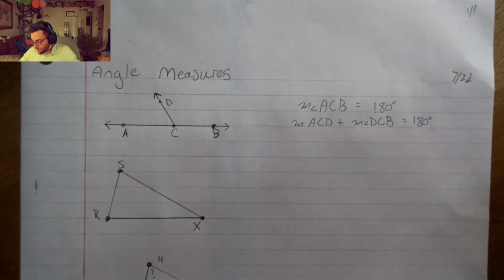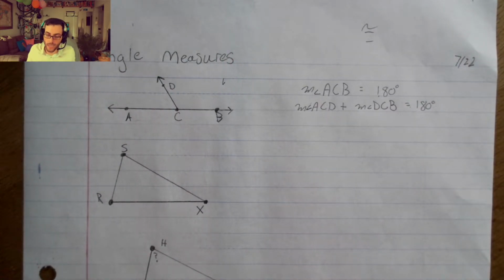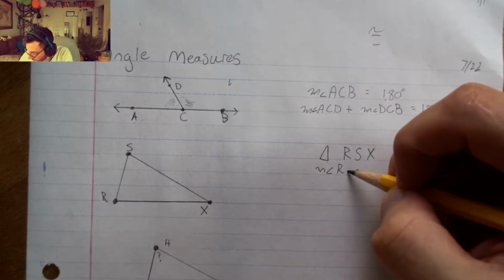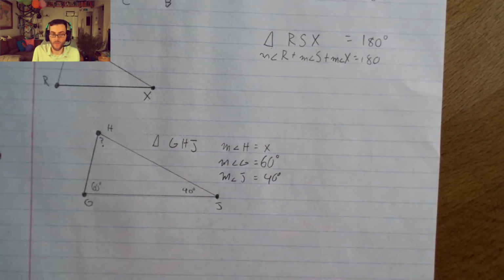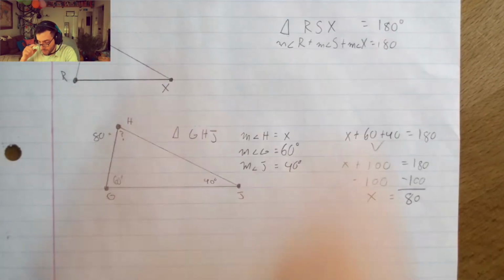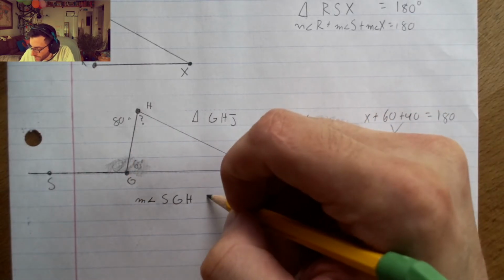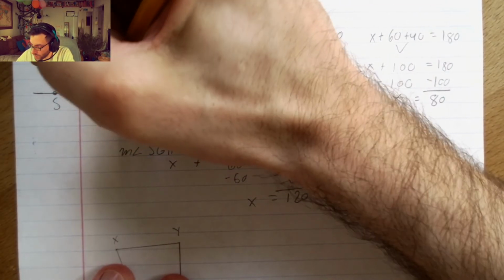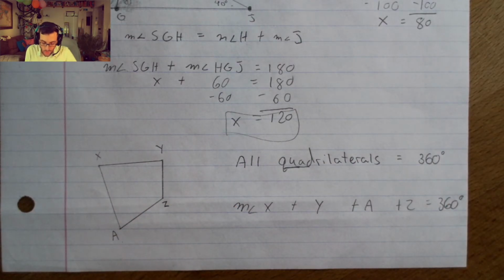Intro to Geometry: Lines, Triangles, Quadrilaterals